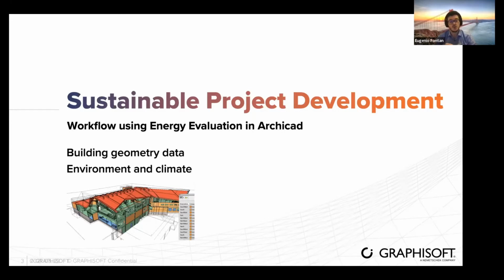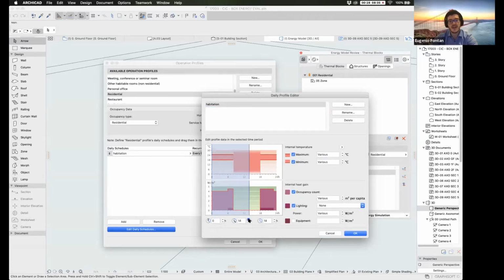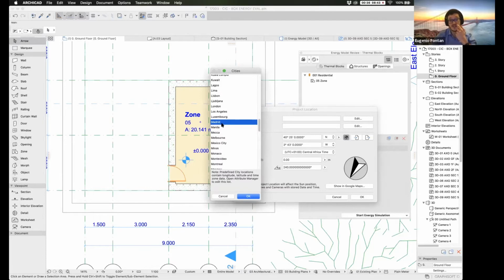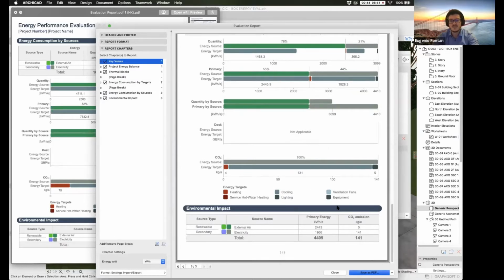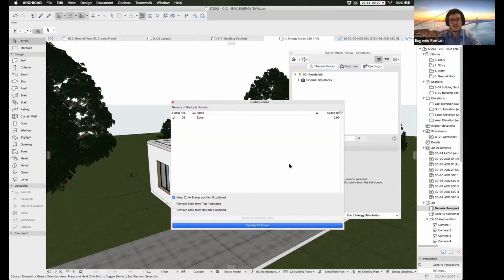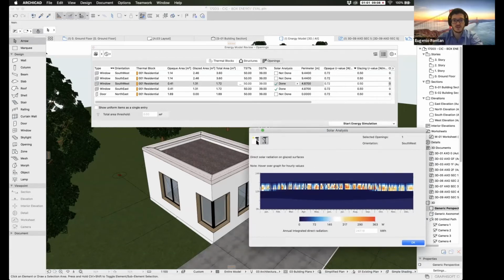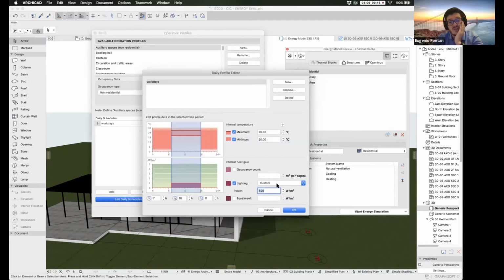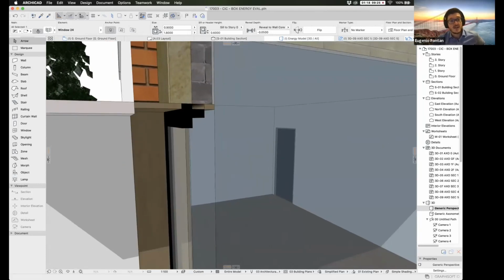BIM & Sustainable Project Development Workshop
This is a deep dive workshop on sustainable project development, where you will learn about best practices in advanced energy modelling using course materials available for download at the link below.